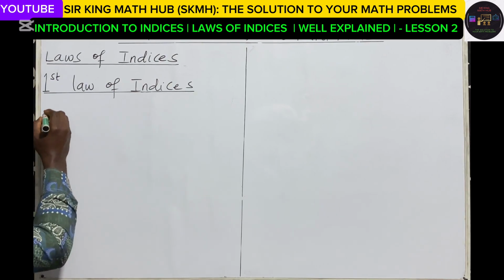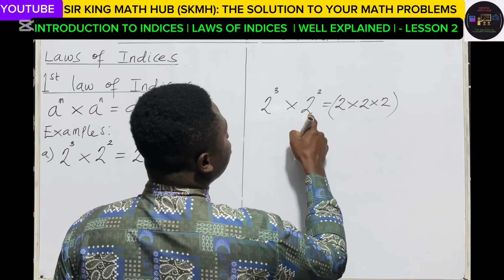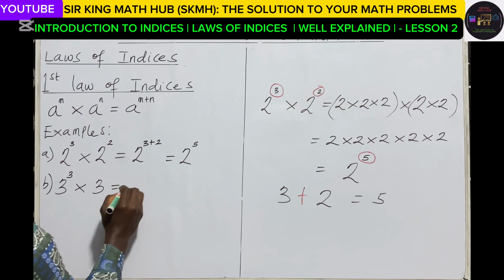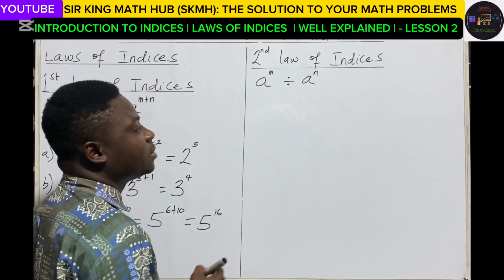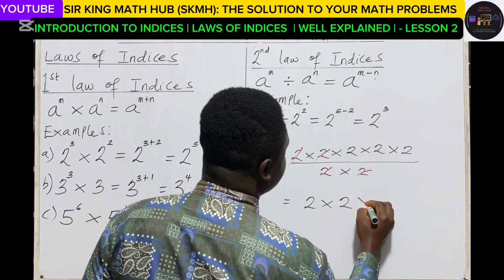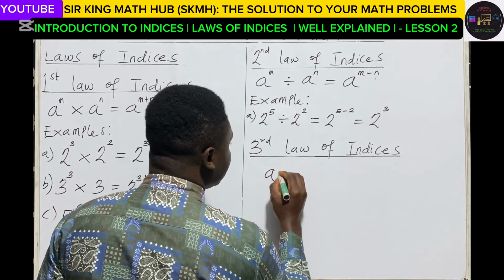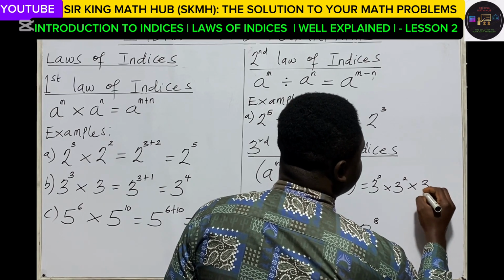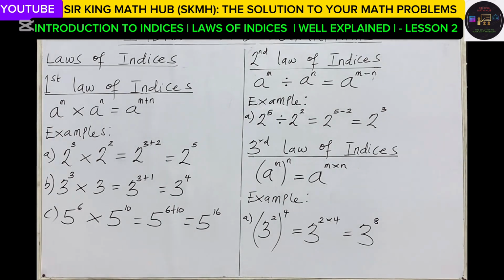Laws of Indices | well explained - lesson 2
Laws of Indices | Math Tutorial

Welcome to our Online Platform. In this video, we'll explore the Laws of Indices, a fundamental concept in algebra and mathematics.

Learn how to:

- Simplify expressions with indices using the laws of indices
- Apply the product rule, quotient rule, and power rule
- Solve problems involving indices and exponentials

 Areas covered

1. Multiplication Rule

2. Division Rule

3. Power Rule